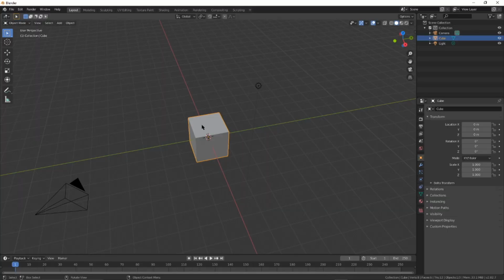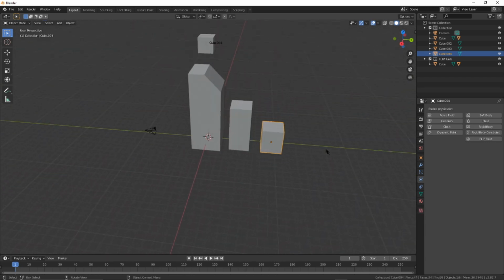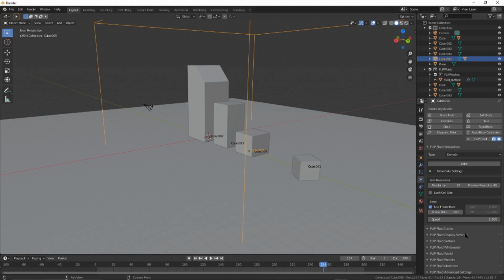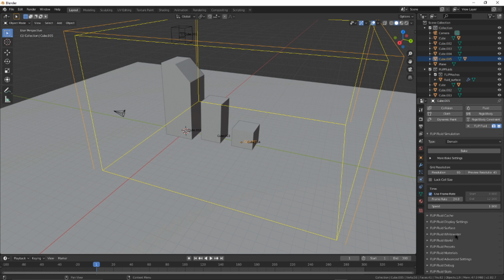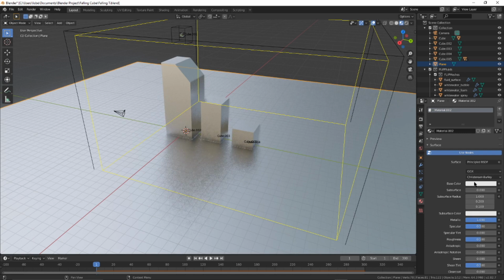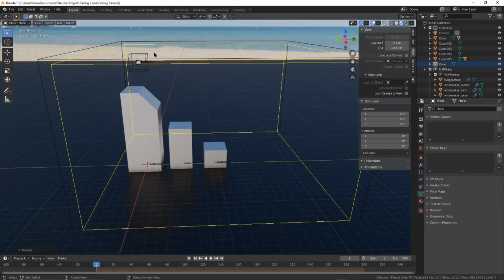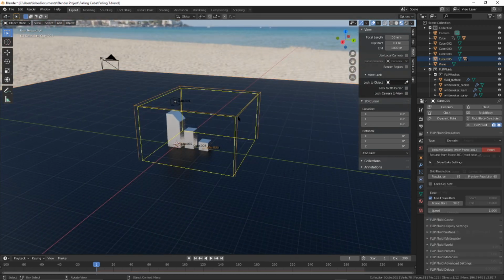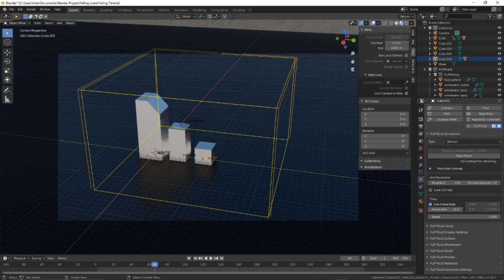Blender Flip Fluid Tutorial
This video was made for one of my viewers that wanted to know how I made my latest video. So in favor to them I made this tutorial. Its my first time making something like this so I would like to know if I missed anything that you were looking for.